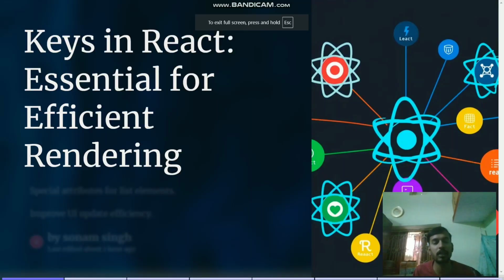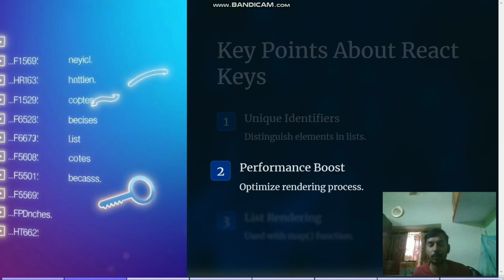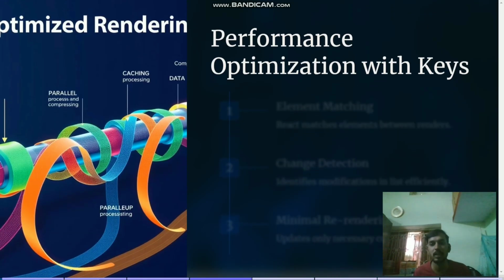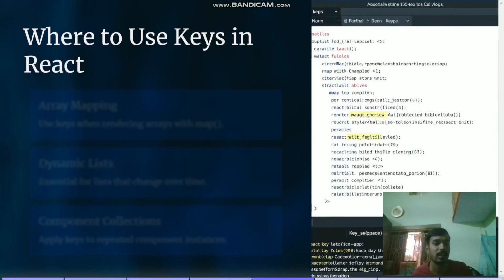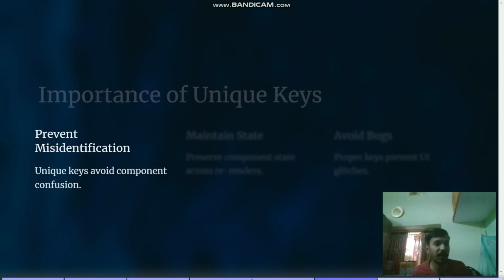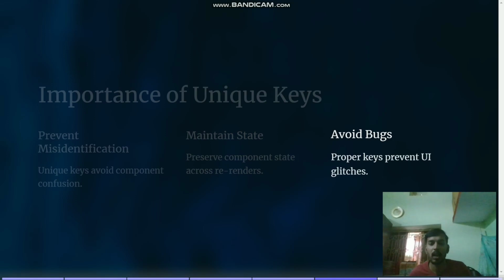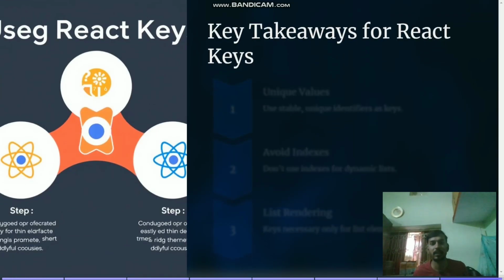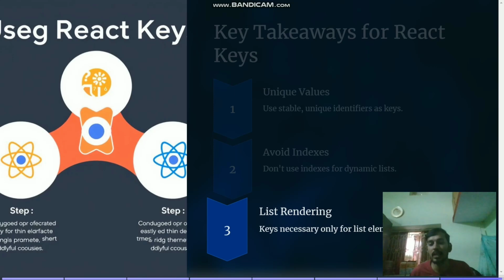React Interview Preparation | Master Keys Attribute Explained with Examples | React Keys Guide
React Keys Attribute: Master the Essentials for Your Interview with Examples

The `key` attribute is a fundamental concept in React that plays a critical role in efficiently updating and rendering lists. In this comprehensive guide, we’ll break down everything you need to know about React keys, from what they are and why they’re essential to how they optimize performance in modern React applications. Whether you’re preparing for a React interview or looking to sharpen your skills, this guide provides detailed explanations and real-world examples to help you fully understand the `key` attribute and its best practices. Perfect your understanding of React keys and improve your interview performance!

Key Topics Covered: React keys in lists, best practices, performance optimization, common pitfalls, and more.
React interview preparation focusing on the `key` attribute:

Mastering React Keys: The Ultimate Guide with Examples for Interview Prep,
React Keys Explained: Ace Your Interview with In-Depth Examples and Best Practices,
React Interview Preparation: Unlocking the Power of Keys with Practical Examples,
React Keys Demystified: A Comprehensive Guide for Interview Success,

Let me know if you'd like to fine-tune any of these!